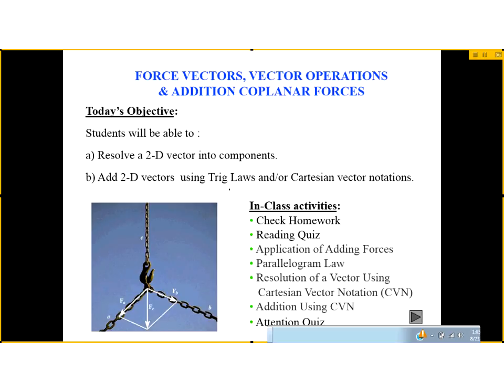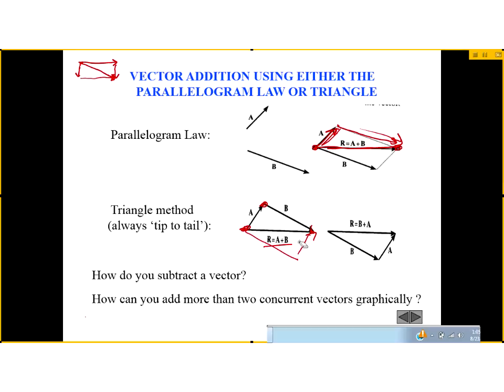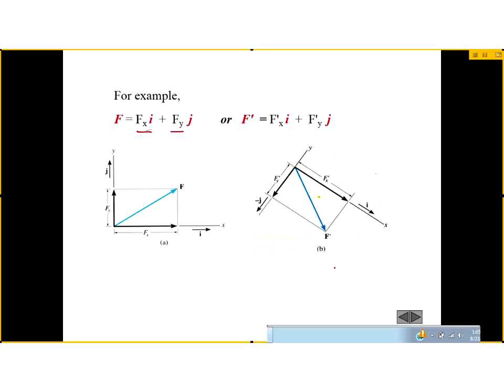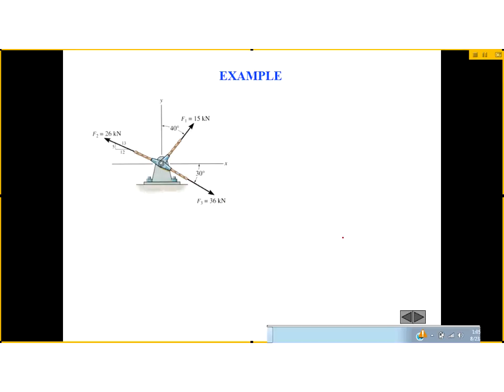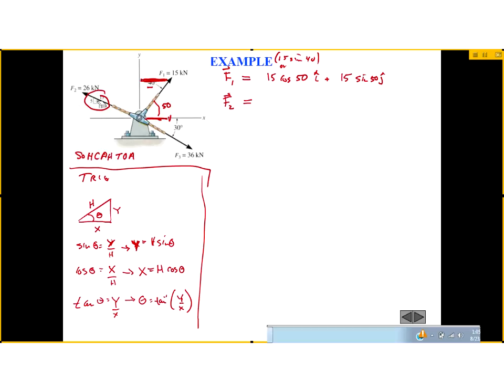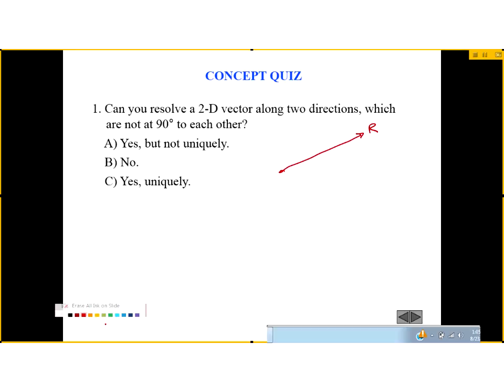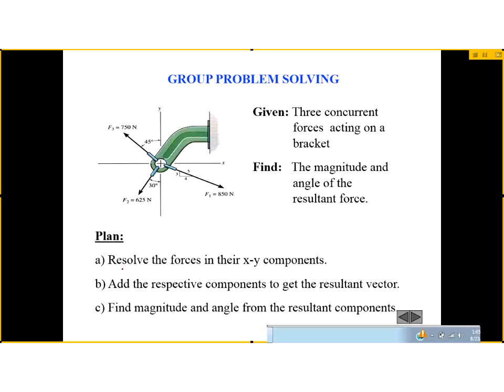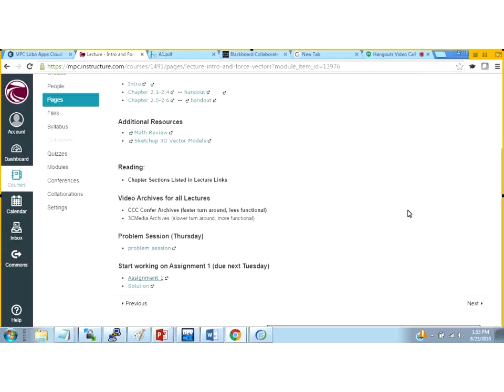ENGR 8 - Engineering Statics by Rebold Thomas